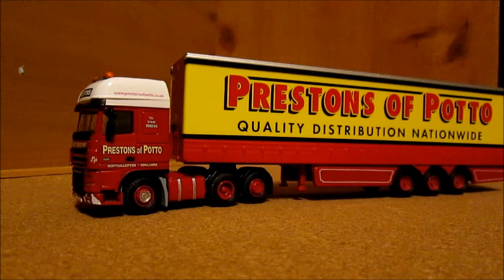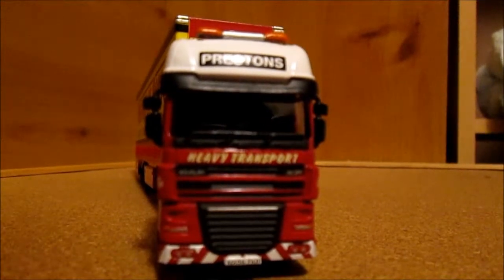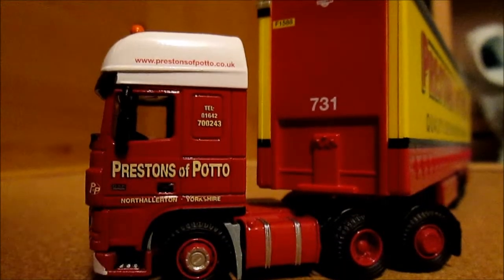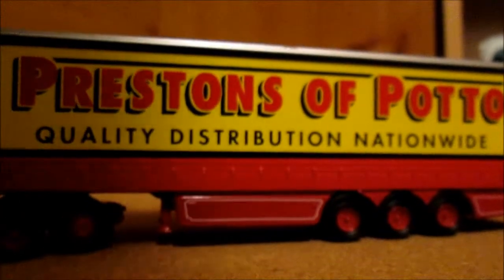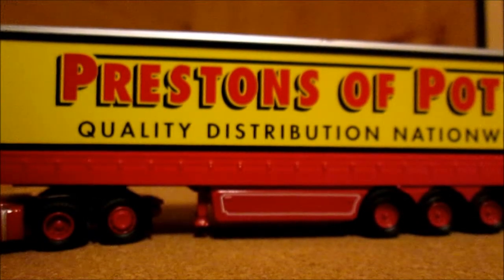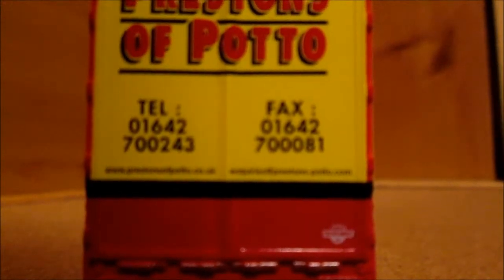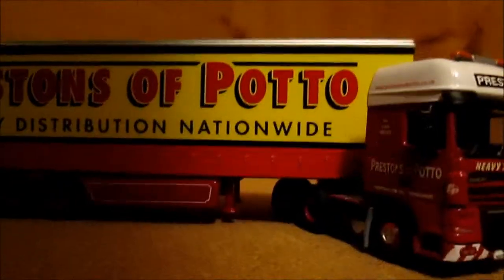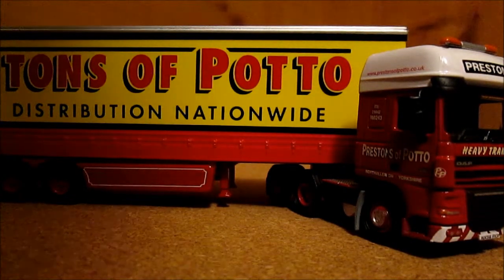a look at the Oxford Diecast PRESTONS OF POTTO daf xf in 1 76 scale